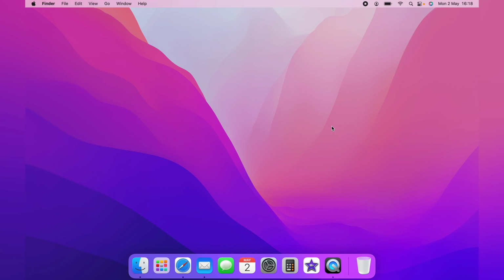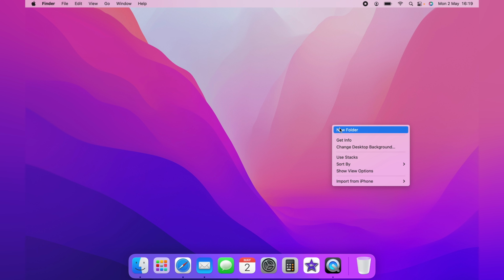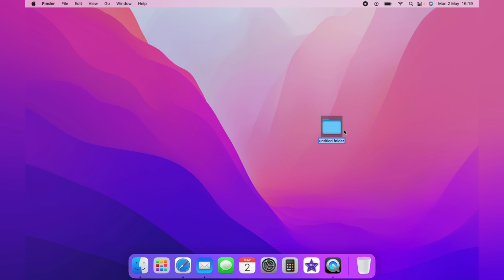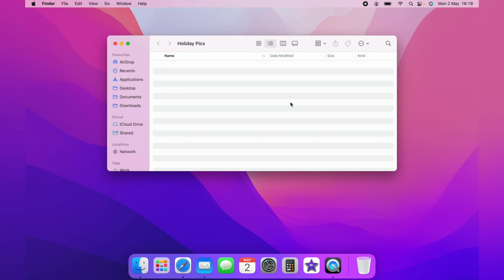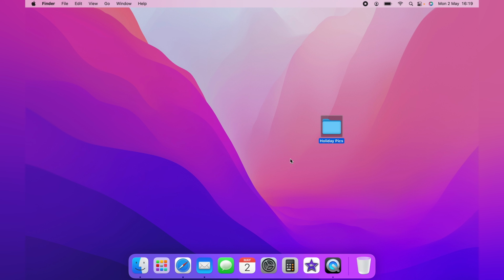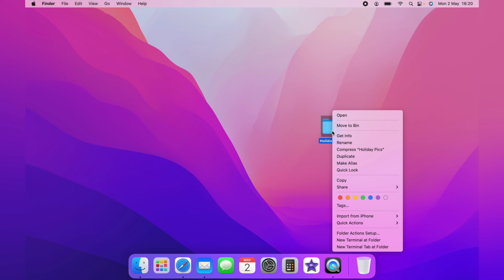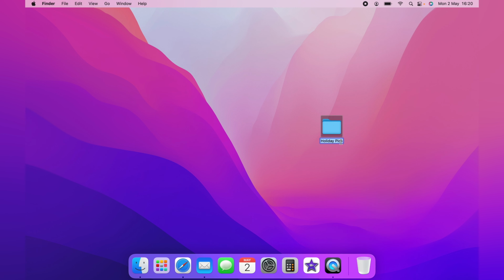How to Create New Folder on a Mac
In todays video we are going to learn How to Create New Folder on a Mac this will work for any Mac iMac, Air, etc. Making new folders on the Mac can keep your Mac neat and tidy. I alway show how to create folders within folders.